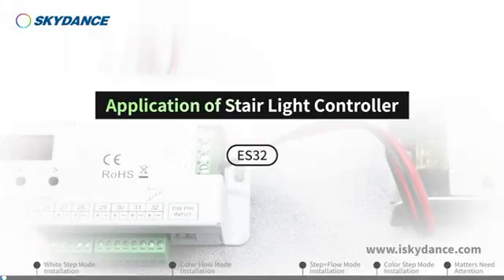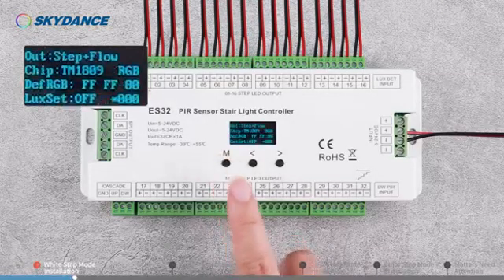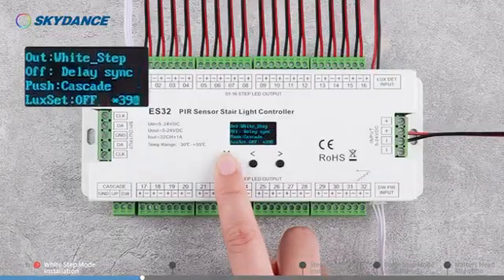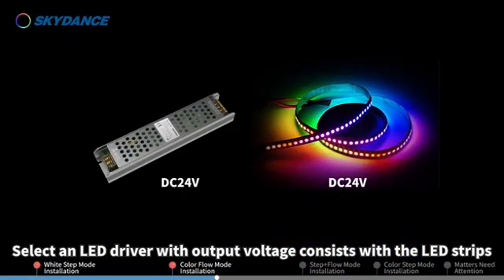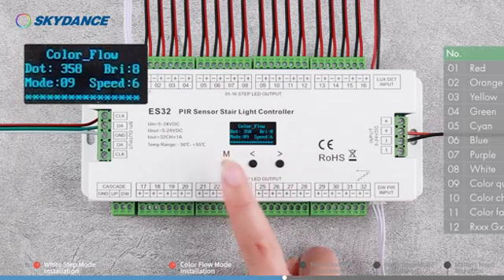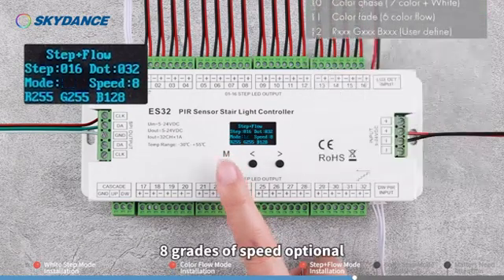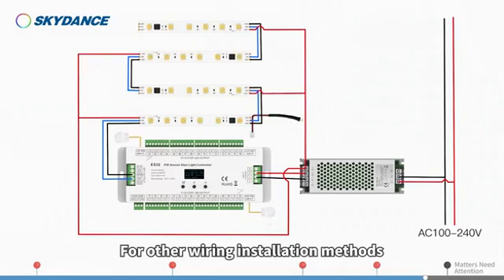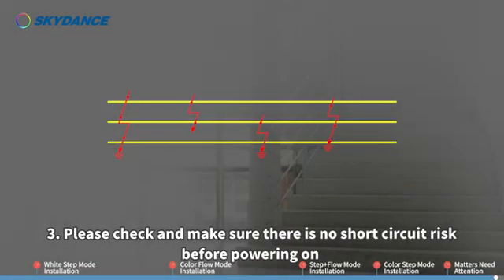Installation and Use of Stair Light Controller -SKYDANCE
● 32 channels constant voltage output drive low voltage LED strip, Max. 1A current per channel.
 ● drive 27 kinds IC digital RGB LED strip,  IC type and R/G/B order can be set.
● Easy operation with OLED display and 3 buttons.
● four work light modes selectable.
● Two stair light controllers can cascade.